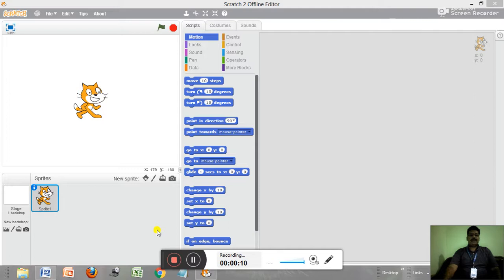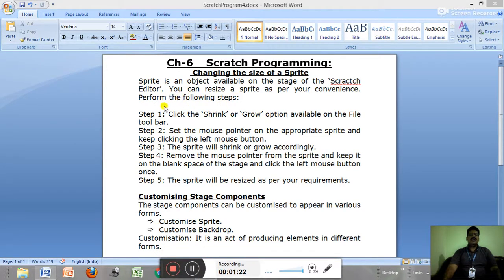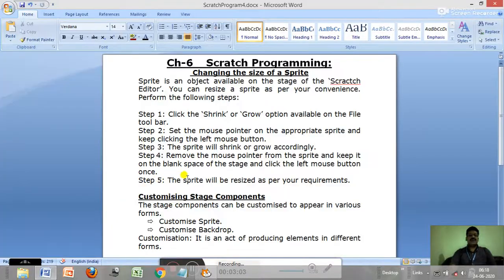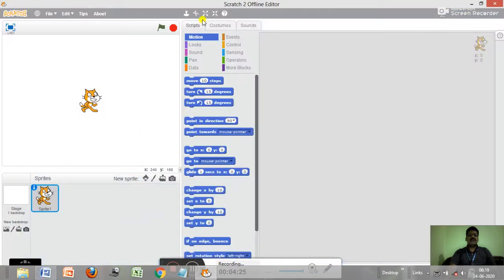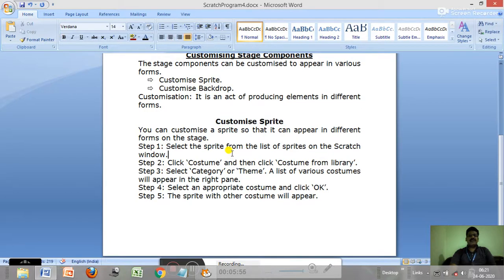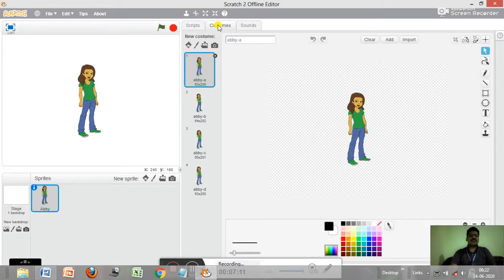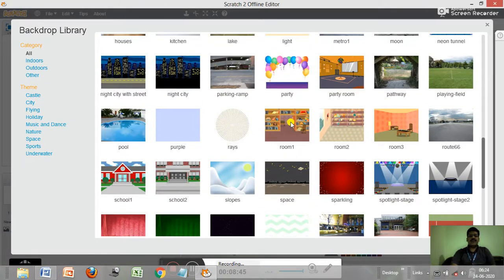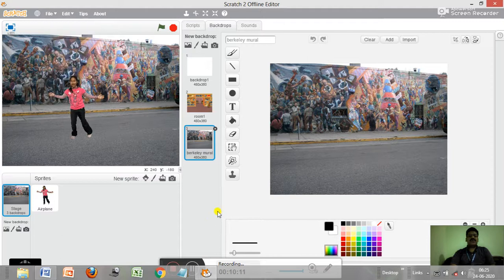Class-6, Computer Studies. Ch-6. Scratch Programming.Part-3.